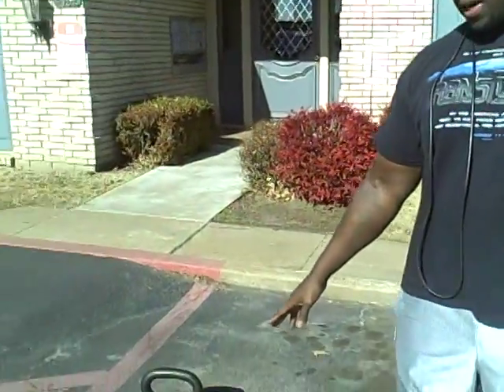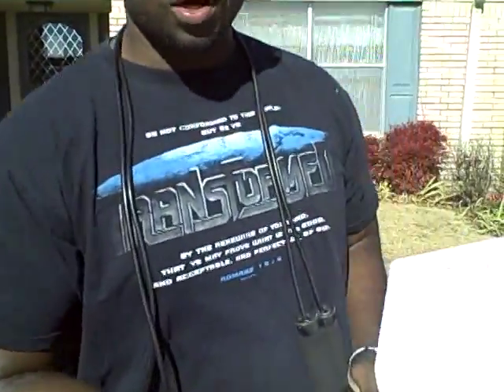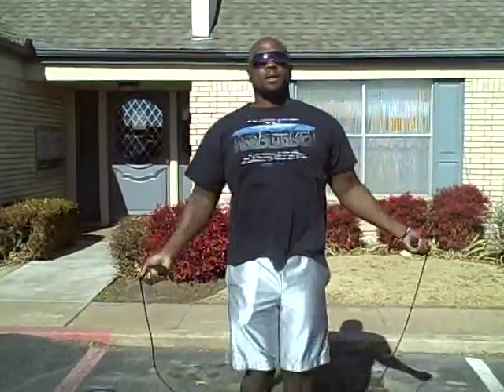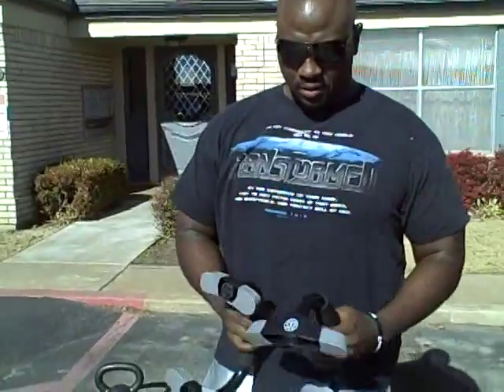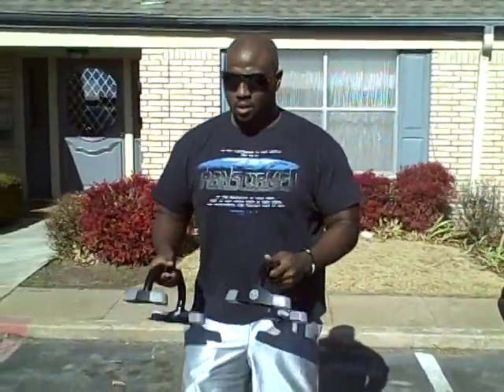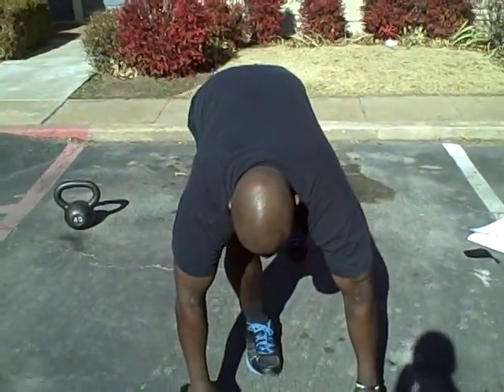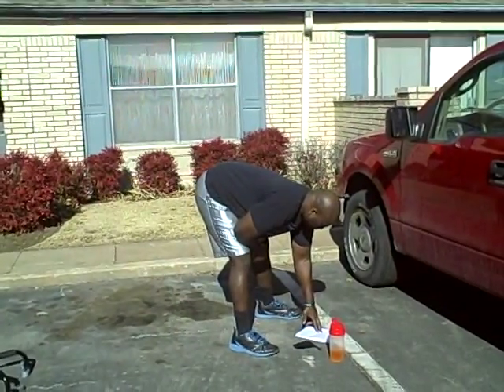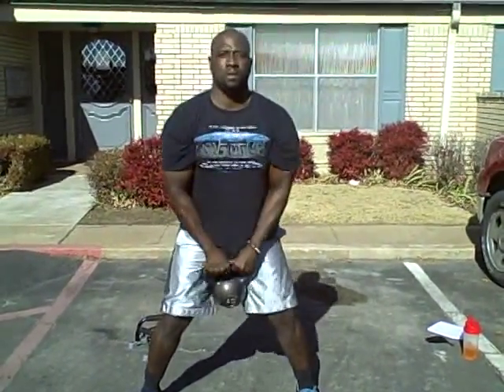The 21- Day Daniel Fast and Health & Fitness Challenge- Lose Weight Fast in 21 Days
Are you ready to lose weight fast, break any food addiction, and feel better about yourself. Introducing the 21 day Daniel fast designed to do just what your body needs. How long have you been struggling to lose weight?

 Do you feel like sugar rules your life? Do you suffer from migraines, insomnia, etc? 21DayDanielsFast 495x290 The 21 Day Daniel Fast   How to Break Any Food Addiction, Lose Weight Fast, and Feel Better in 21 Days If you said yes and are experiencing any of the following symptoms, your answer starts here right now. The 21 day Daniel fast is designed to help you transform the way you feel and think about foods.

 Since food can have more of an emotional effect on us, it's easy to get addicted to it. Our brains are hard wired to take on habit and that's why the 21 day Daniel fast is perfect, because it usually takes about 21 days to break any habit.

I can promise you that this 21 day fast and fitness challenge will help you achieve optimal health and weight loss in 21 days.